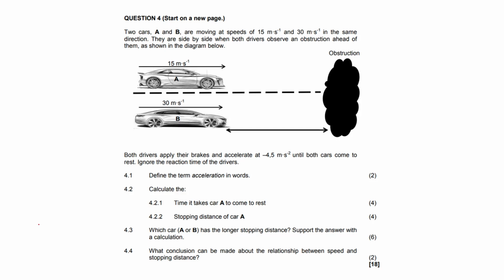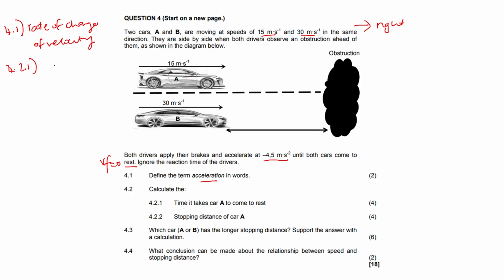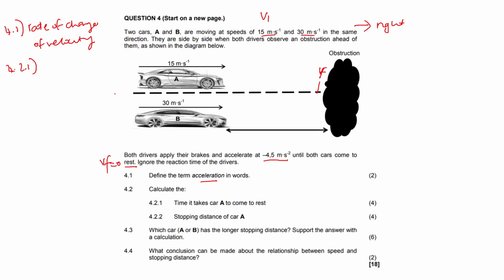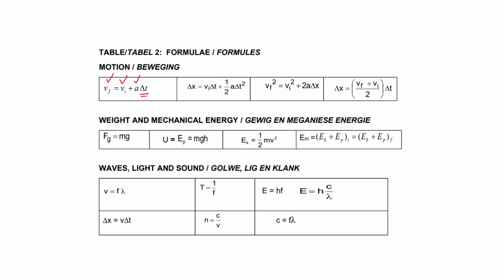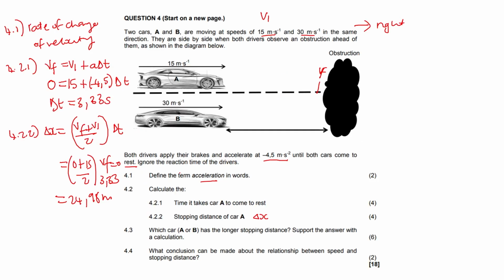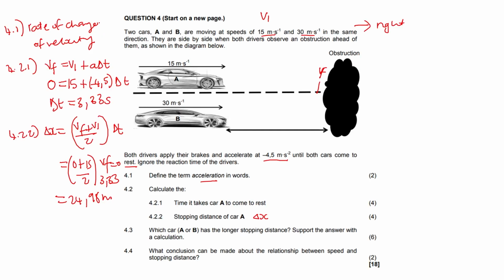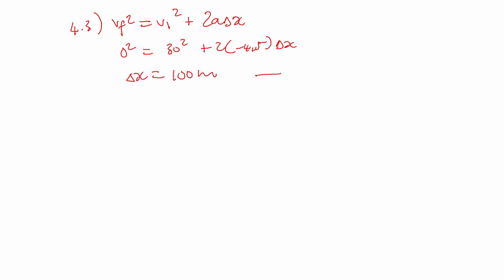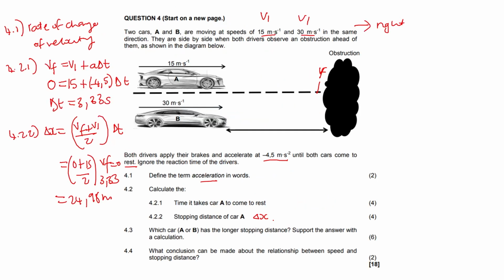The Relationship Between Speed and Stopping (Grade 10 Physics)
Grade 10 Physics for y'all!